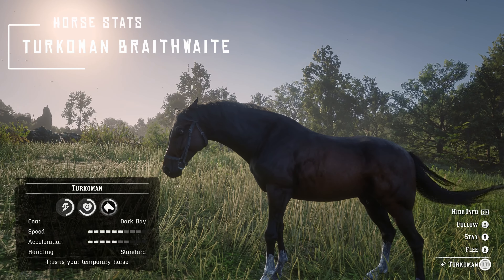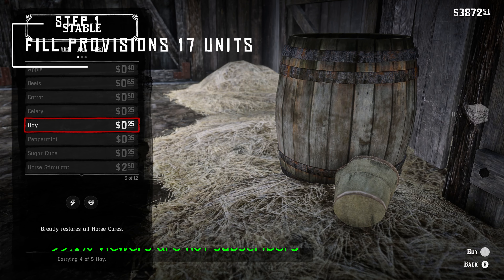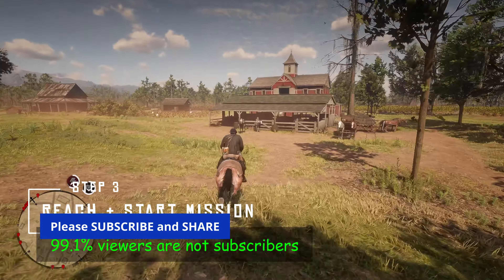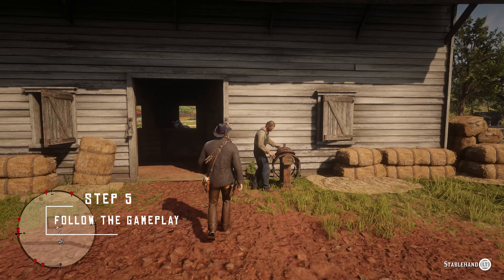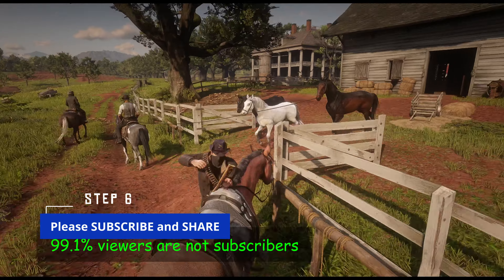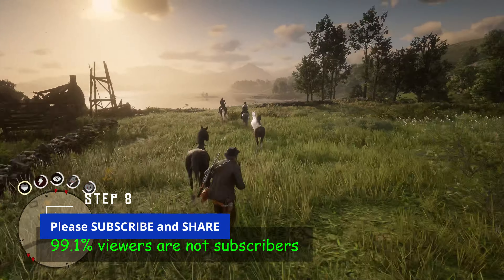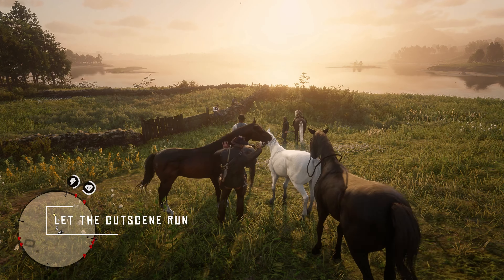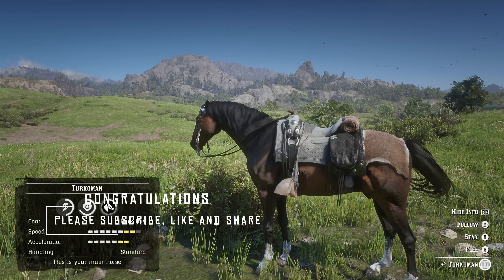How to get Turkoman Horse Red Dead Redemption 2 Turkoman Horse RDR2